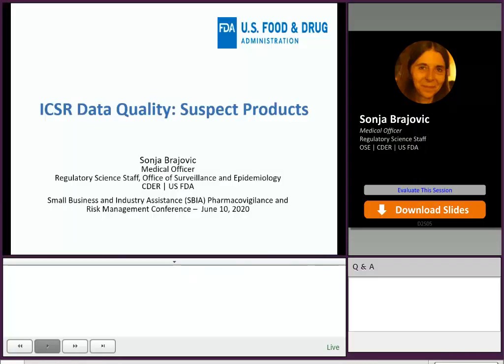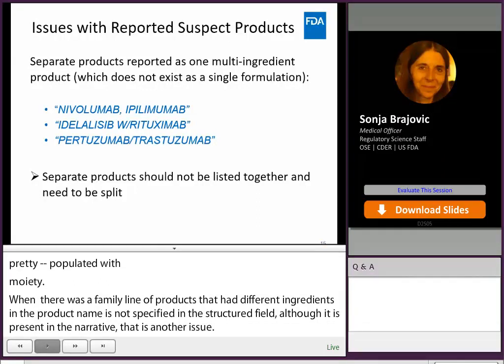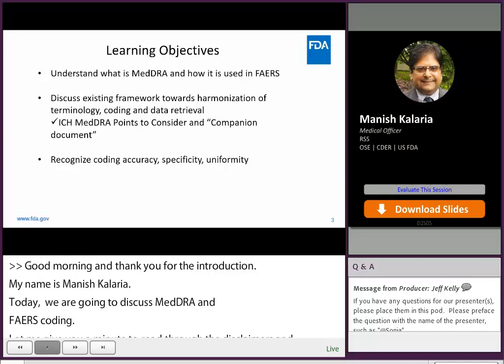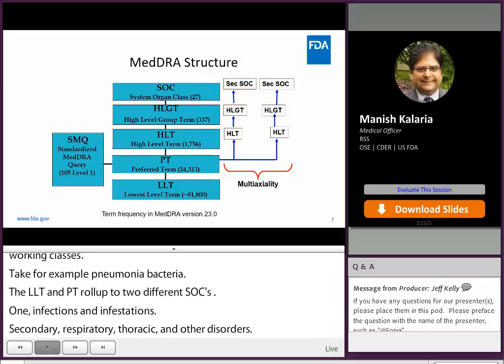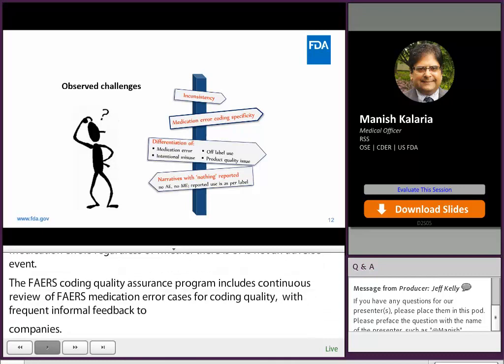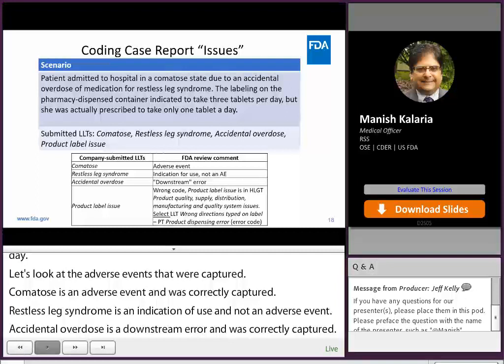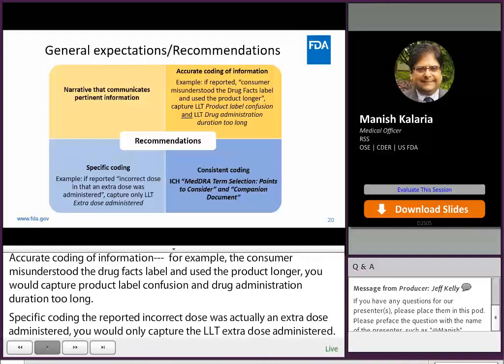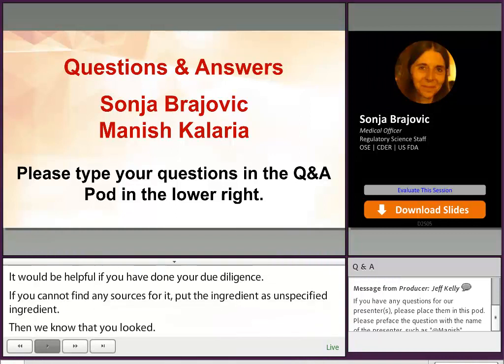ICSR Data Quality of Coding: Products, Adverse Events and Medication Errors - Pharmacovigilance 2020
Sonja Brajovic and Manish Kalaria from CDER’s Office of Surveillance and Epidemiology
(OSE) present cases to illustrate quality in coding of suspect products, adverse events and medication errors.